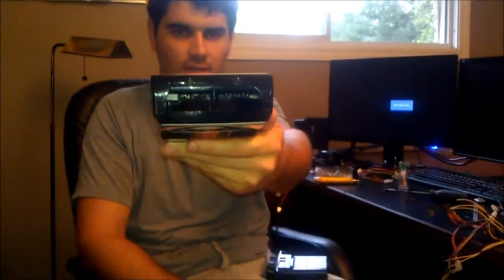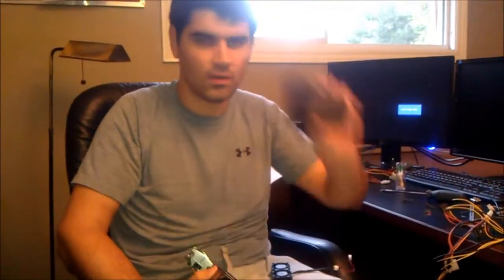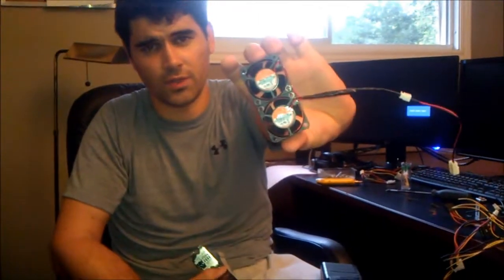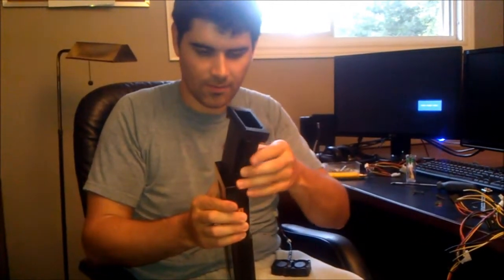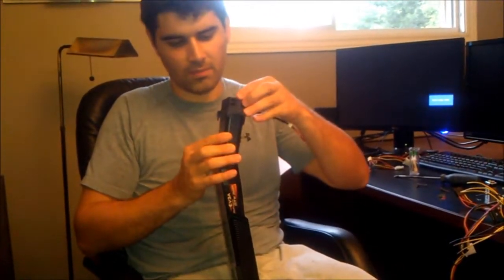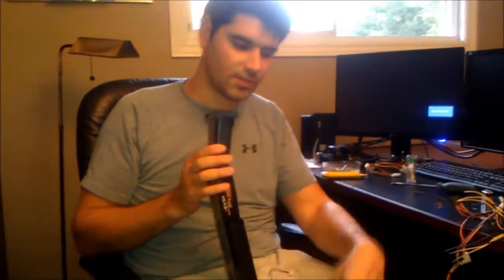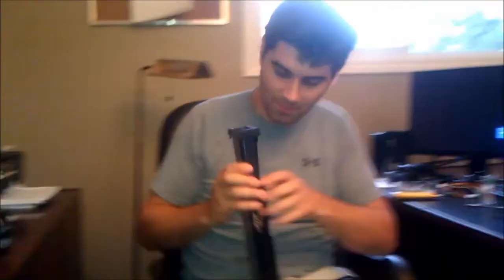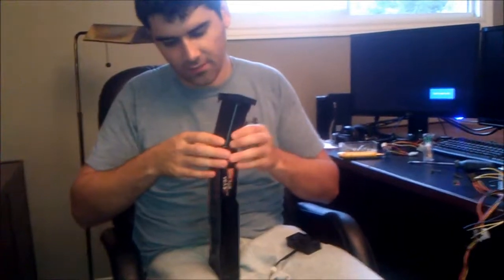Overclocked Graphics Card Mod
Materials:

1 aftermarket card deck bracket
2 40mm fans
electrical tape

5 degree drop in temperature once installed.